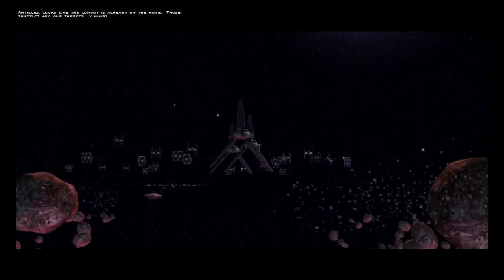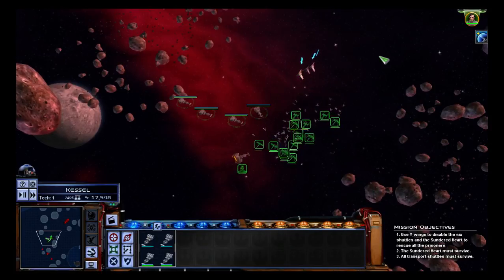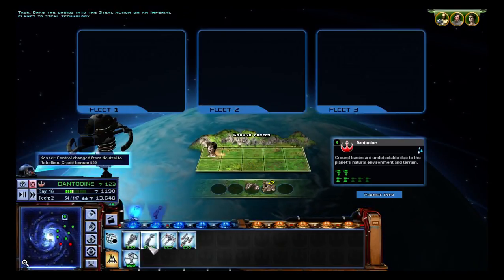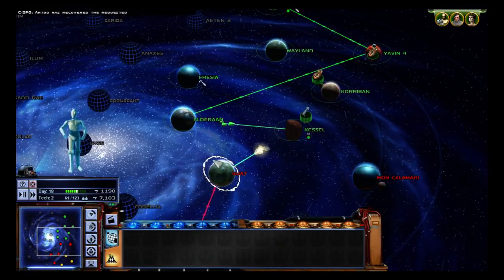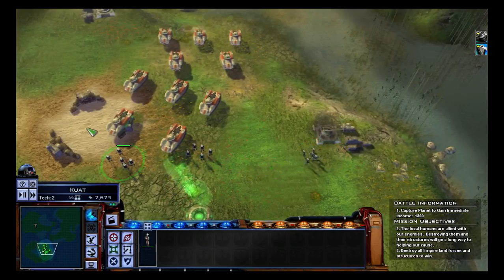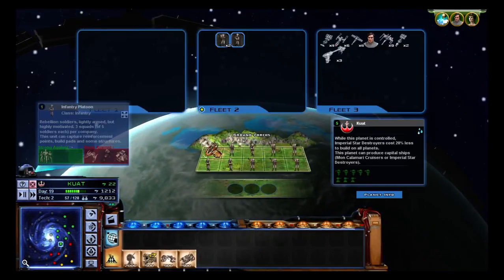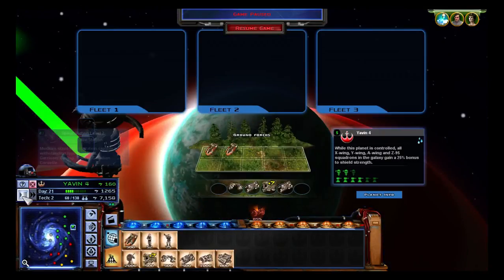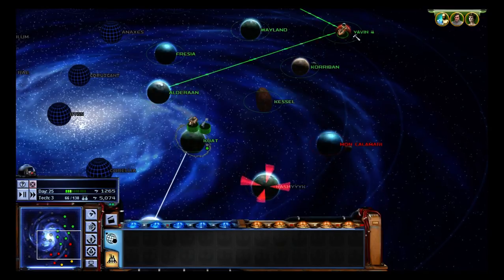Star Wars: Empire at War - Rebel Alliance Campaign Ep 3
The Alliance frees Fresian scientists from imprisonment on Kessel, and proceeds with a daring assault in Kuat...